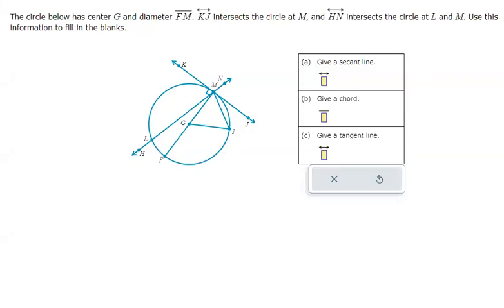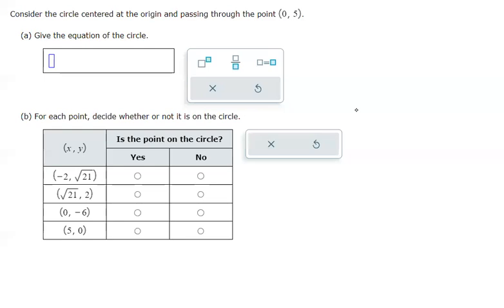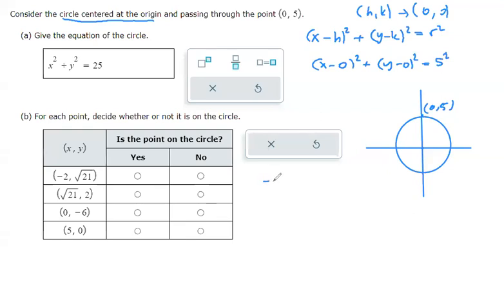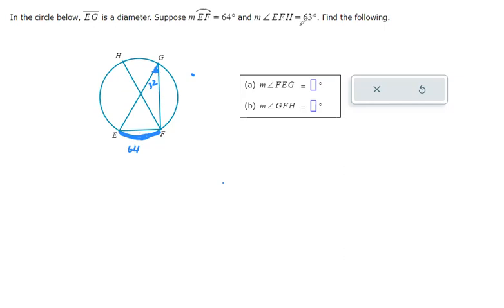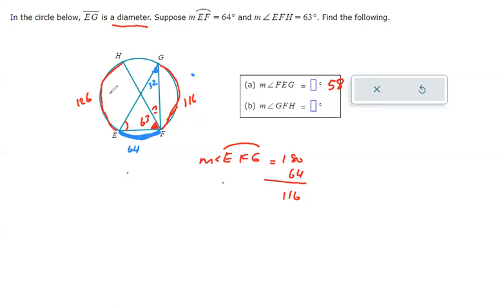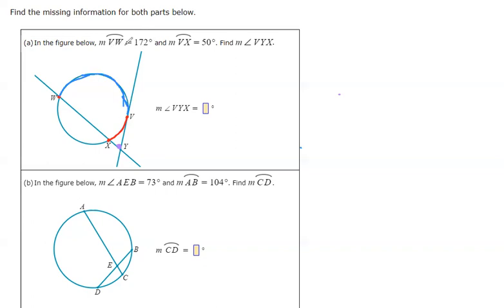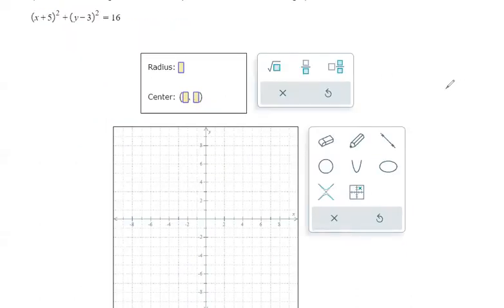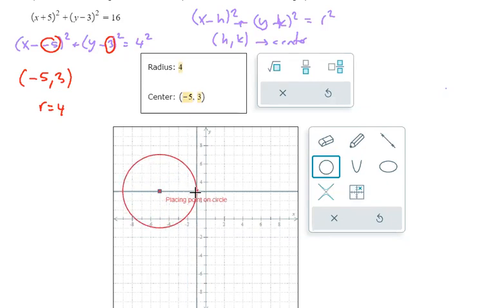Circles Review Part 1